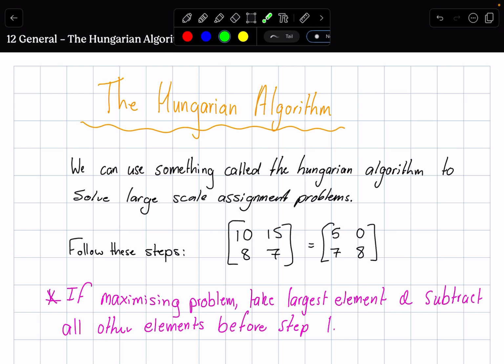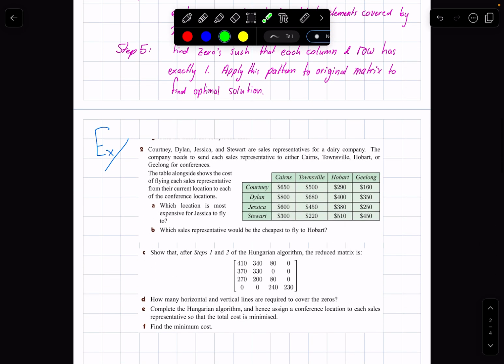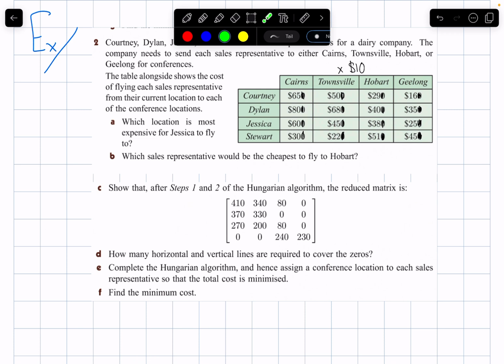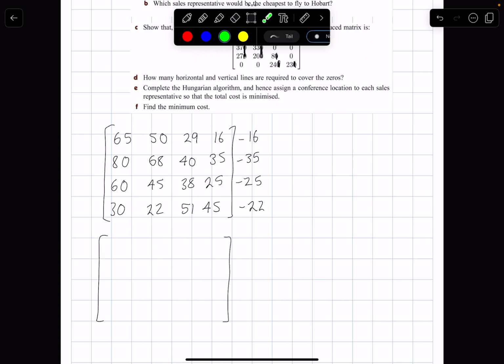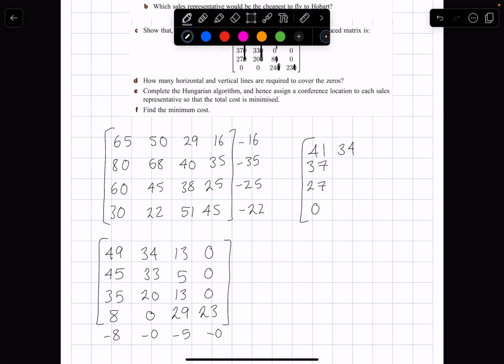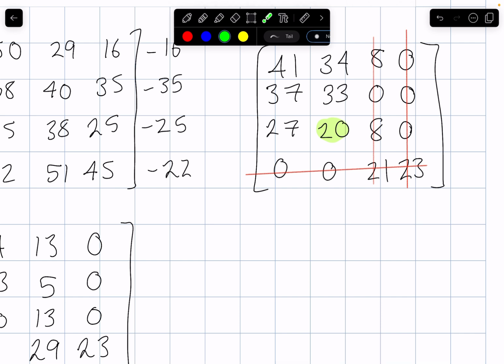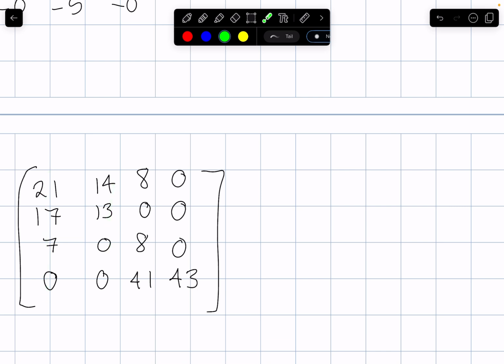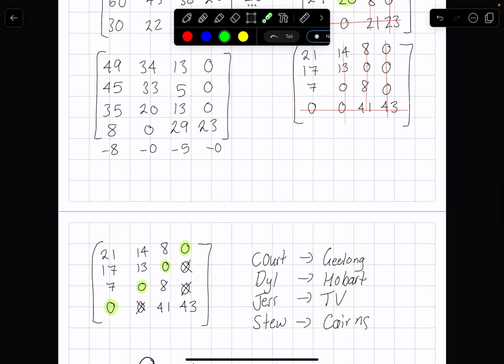The Hungarian Algorithm